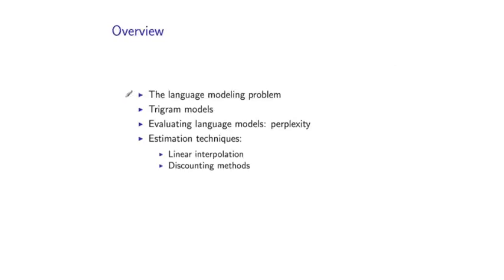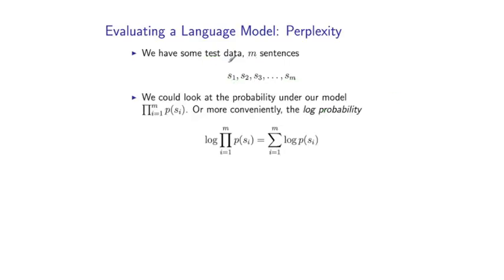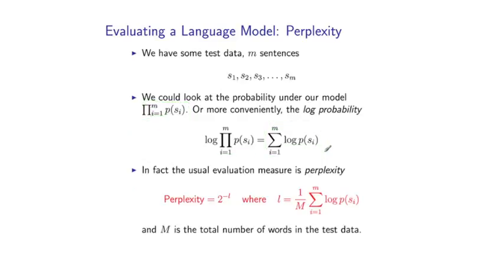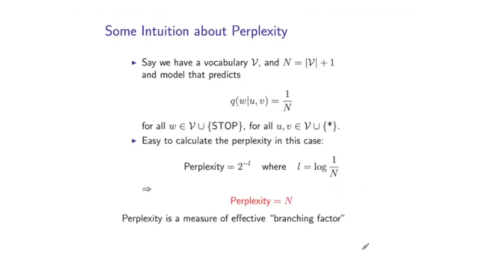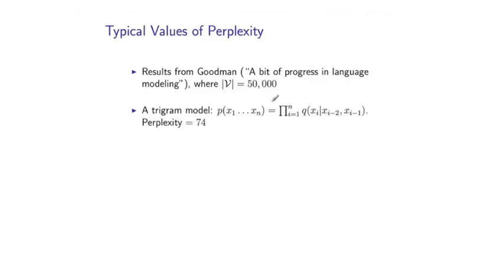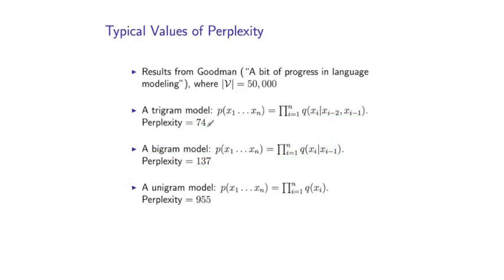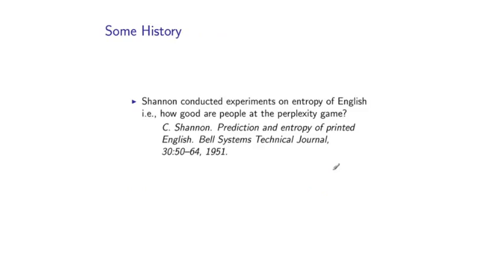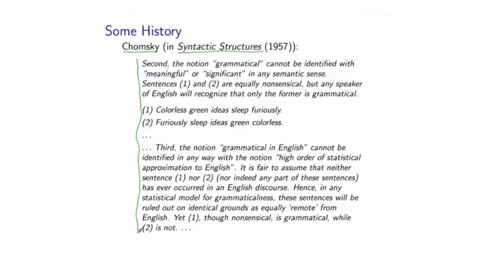06 Evaluating Language Models Perplexity